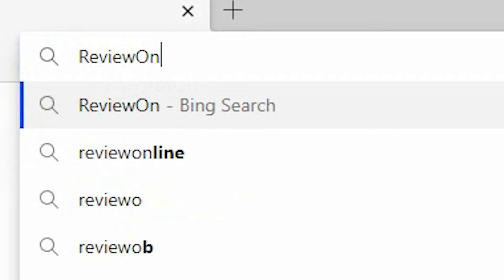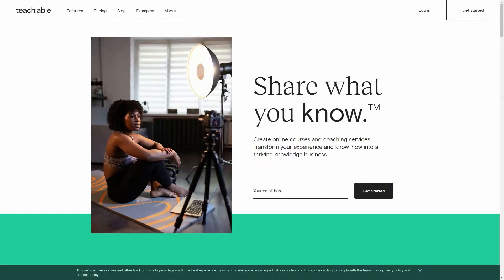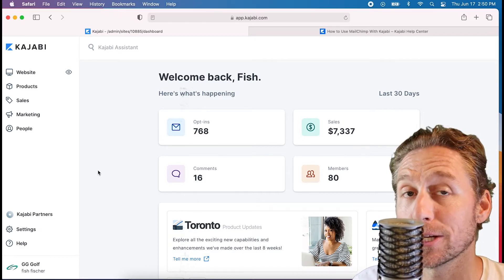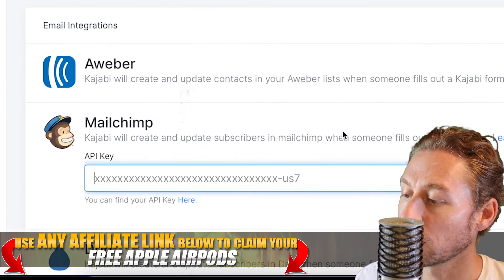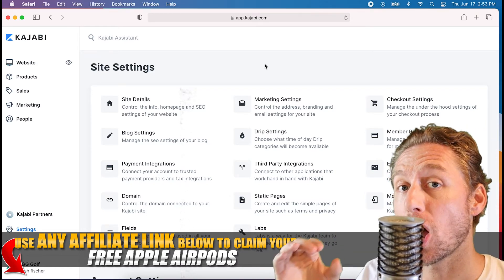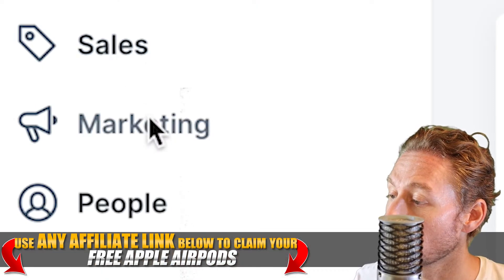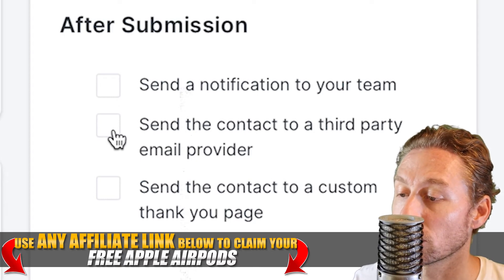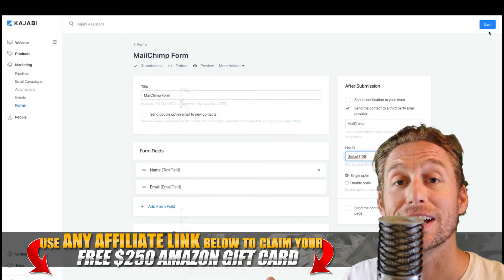Integrate MailChimp into KAJABI | FULL TUTORIAL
Though Kajabi remains one of the only true all in one solutions for creating and managing an online business, many creators appreciate the ability to integrate third party platforms like MailChimp into their Kajabi based business.

MailChimp reigns as one of the leading web based email marketing platforms that assists creators with designing custom campaigns, with the ability to share the content via social media, while integrating in other third party services to track the analytics of the platform.

Creators enjoying the MailChimp platform because it enables users who are interested in your brand, products or services to subscribe to marketing lists via opt in forms, which can also be built into the Kajabi platform as well.

Many are happy to connect their MailChimp and Kajabi to harness the many features and forms found on the Kajabi platform, while sending the contacts submitted in these opt in forms to MailChimp.

In order to integrate MailChimp into Kajabi, creators must first open the settings tab in their dashboard and choose third party integrations, Once chosen, you'll be redirected to the Third Party Integrations page, where you can then turn on the toggle to enable MailChimp integrations.

Next click the API Key link, log in to your MailChimp account, copy your unique API code and paste it into Kajabi. Once pasted and verified, your MailChimp account will become integrated and active within Kajabi.

For creators who wish to integrate MailChimp into a Kajabi form, you'll first need to create a list within MailChimp. Once created, you will be able to add this list to your Kajabi form.

In the marketing tab on your Dashboard, click Forms. Create a new form or edit an existing form, while checking the box next to "Send the contact to a 3rd Party Email Provider" - then select MailChimp and paste in the List ID. Once you have clicked save at the bottom of the page, your opt in form will now be sending submissions gathered through Kajabi directly into your list that you've created at MailChimp.